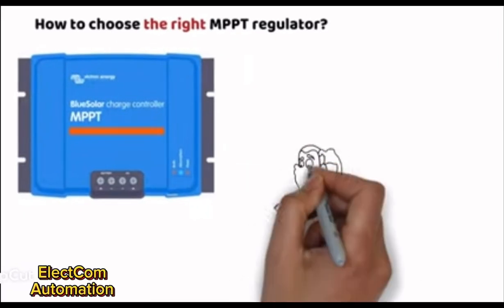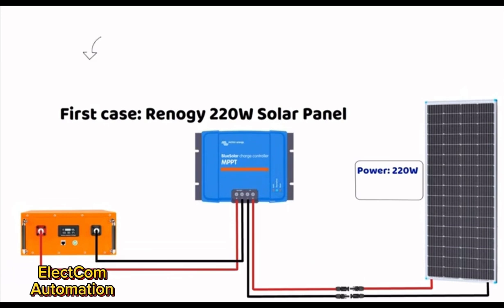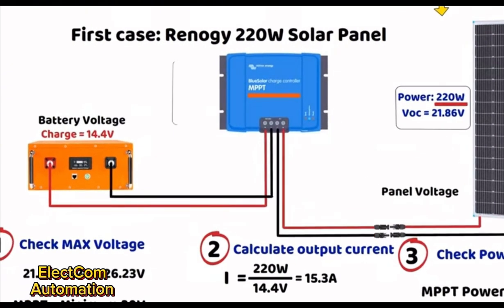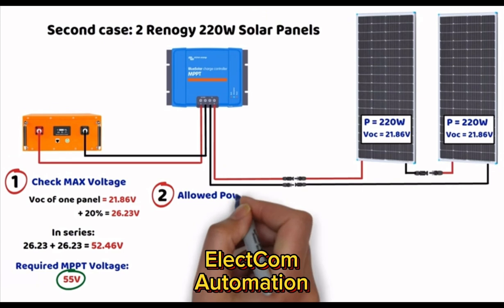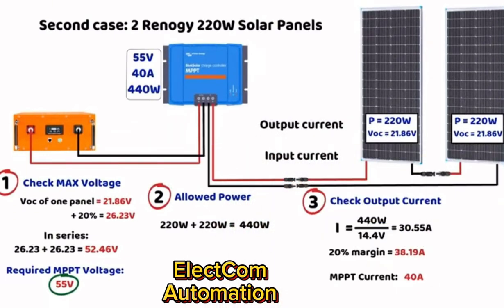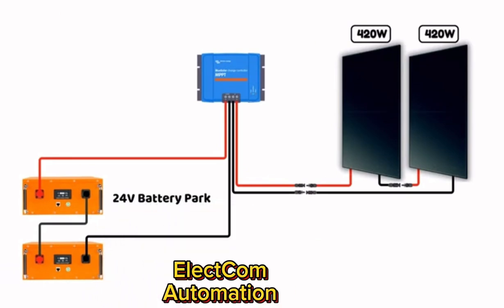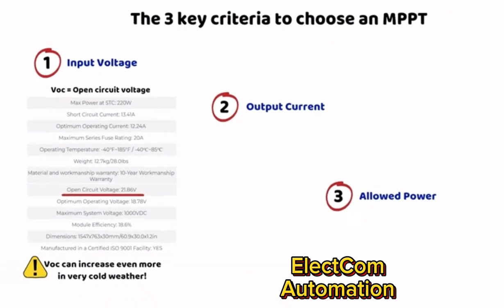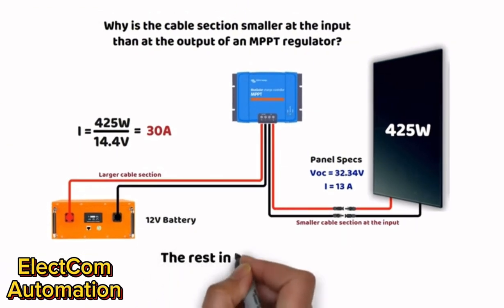Step-by-Step Solar System Sizing Guide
How to Size Your Solar Power System: A Step-by-Step Guide